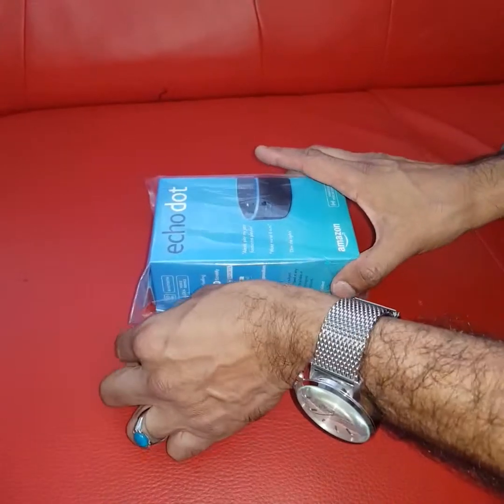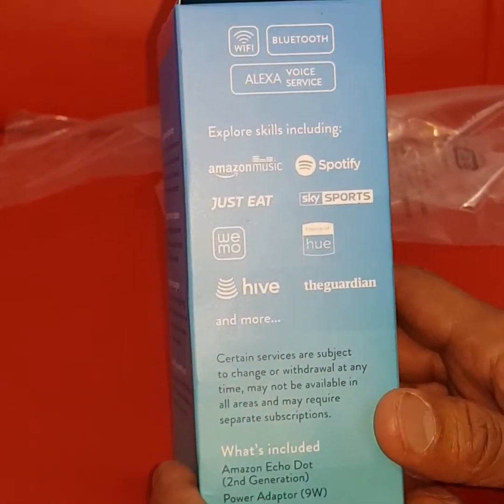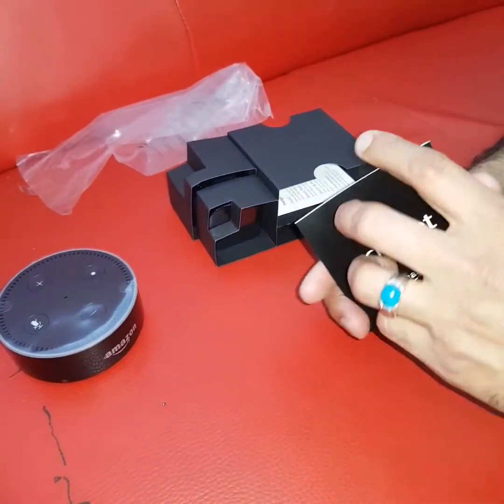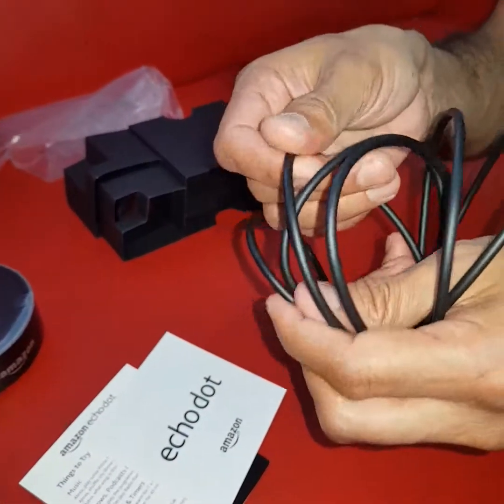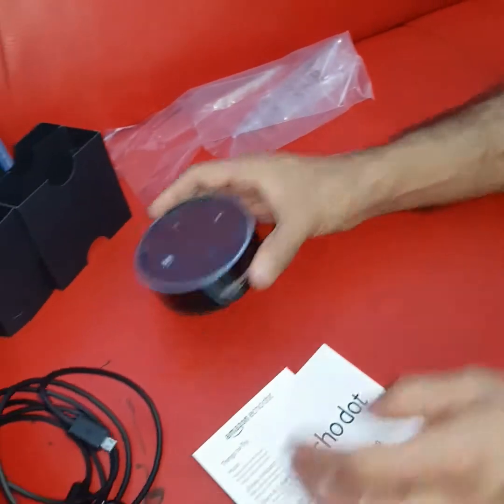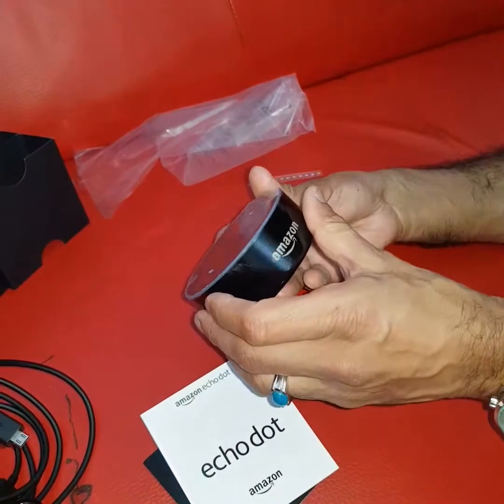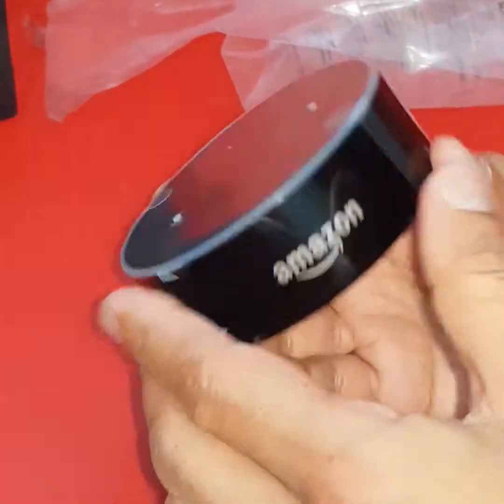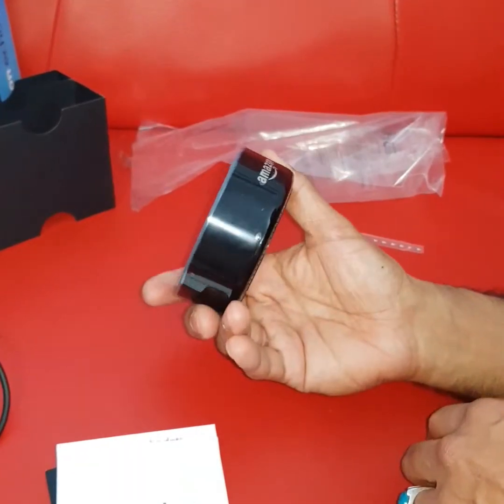AMAZON ECHO DOT (2ND GEN) UNBOXING AND QUICK GUIDE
This is a quick short video of our new Amazon echo dot which is a cloud based voice service allowong you to carryout many functions. Quite handy and useful once You work out how to use it...